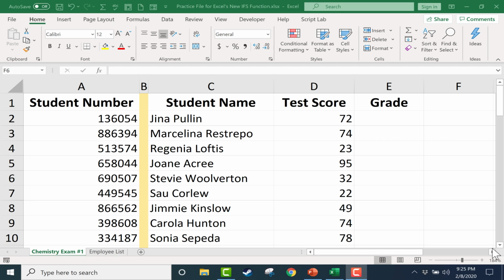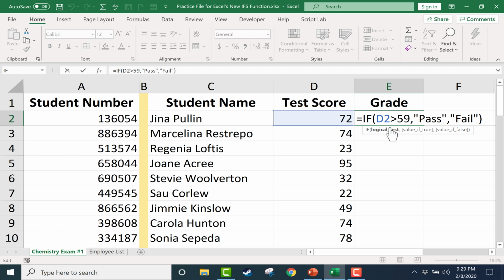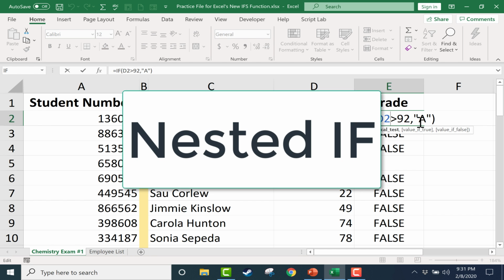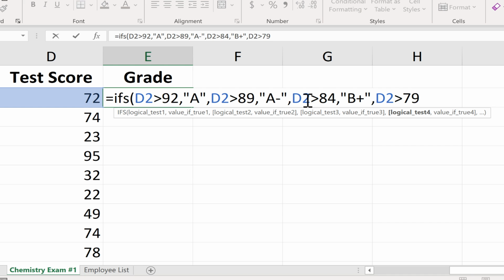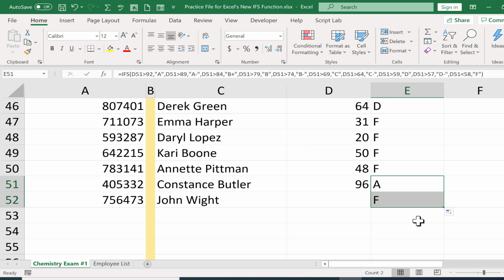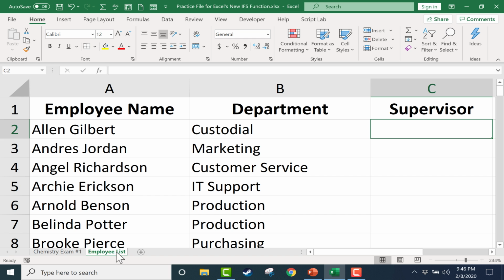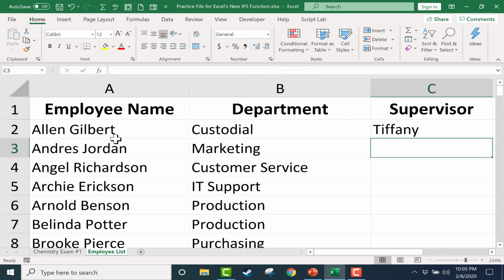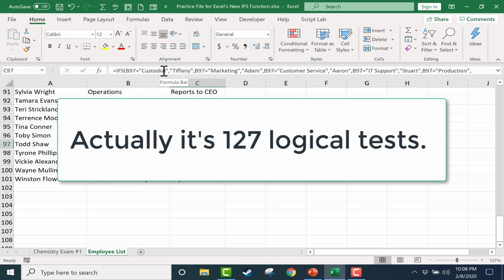Using the New IFS Function in Excel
Learn how to use the great, new IFS function in Excel. IFS lets us create up to 127 IF statements in one formula!  This can make the old nested IF strategy completely obsolete. In the video you'll see two different examples of how useful the IFS function can be.